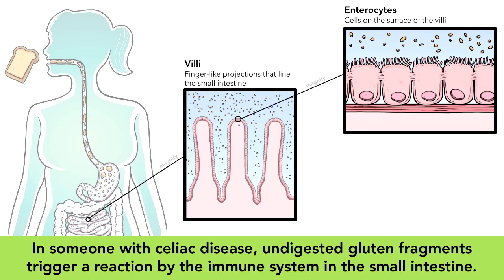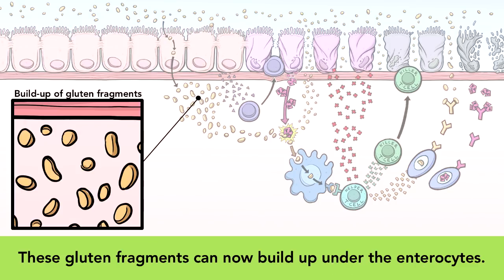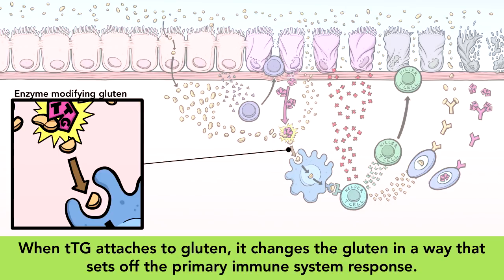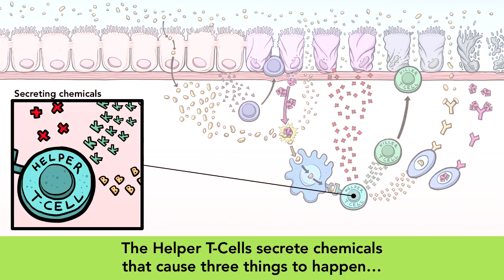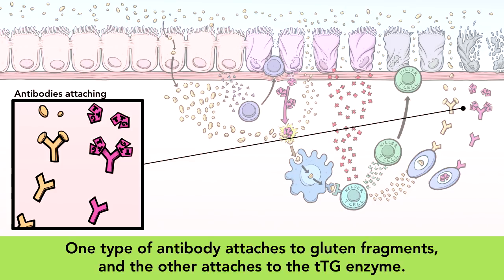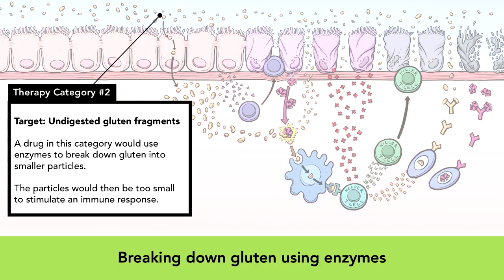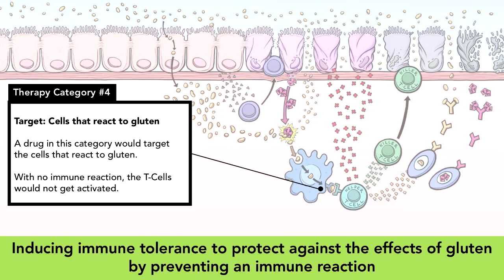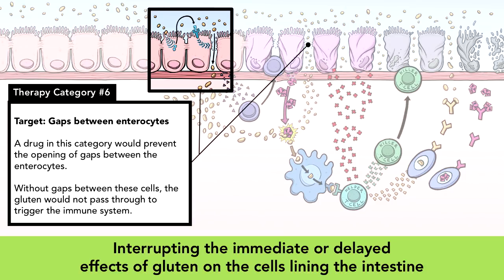Gut Reaction: How Celiac Disease Is Triggered and How It Might Be Treated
Celiac disease sets off complex reactions in your body when you eat gluten. Here’s how it works and how scientists are approaching ways to treat it.